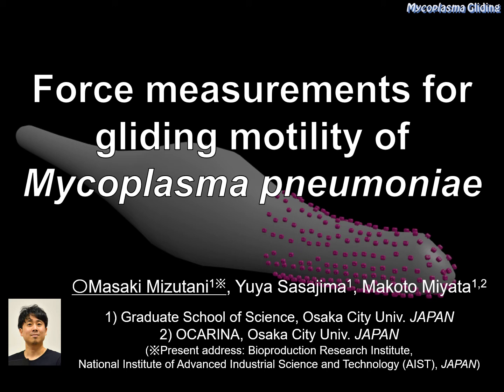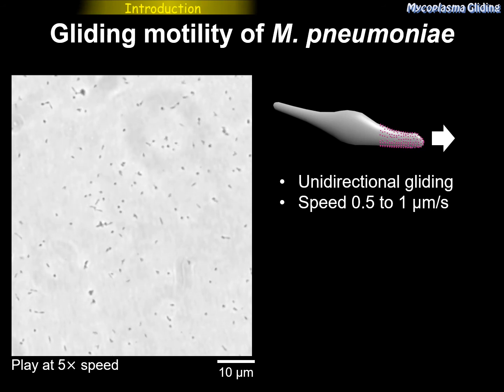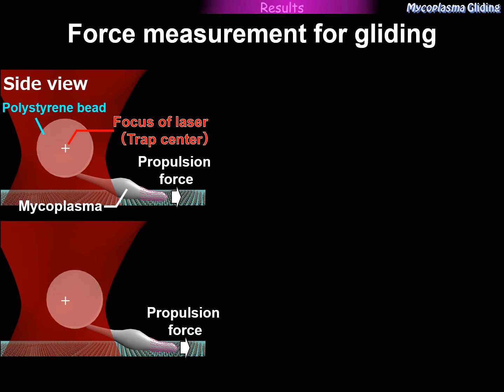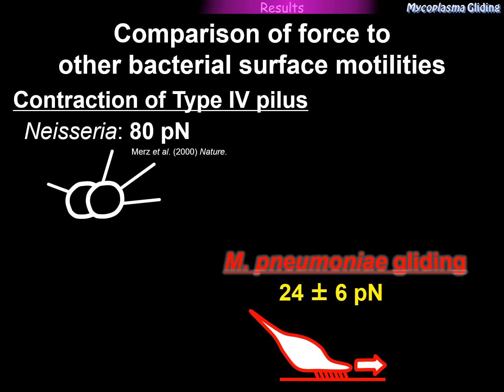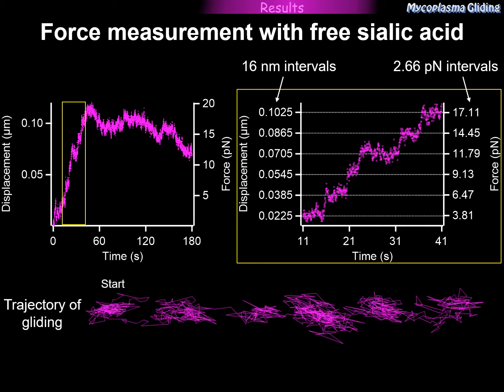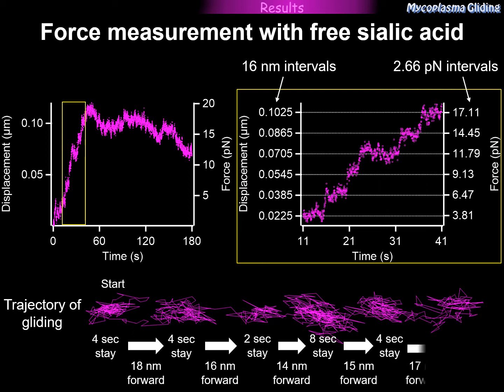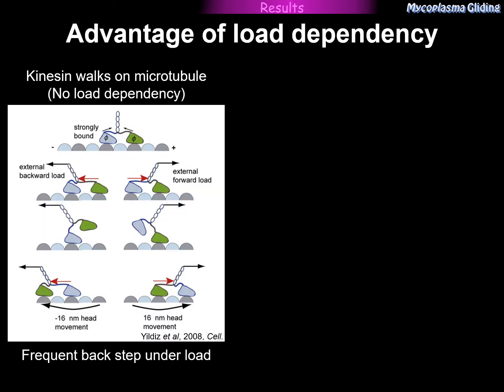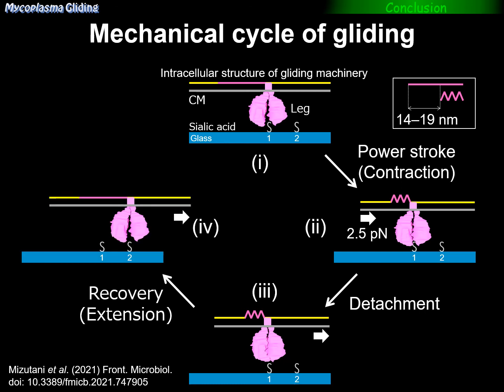Force and stepwise movements of gliding motility in human pathogenic bacterium Mycoplasma pneumoniae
Introduction by the first author, Masaki Mizutani.
日本語字幕付き
The details of the paper are as follows.

Mizutani M, Sasajima Y and Miyata M (2021)
Force and stepwise movements of gliding motility in human pathogenic bacterium Mycoplasma pneumoniae. Frontiers in Microbiology. 12:747905. doi: 10.3389/fmicb.2021.747905